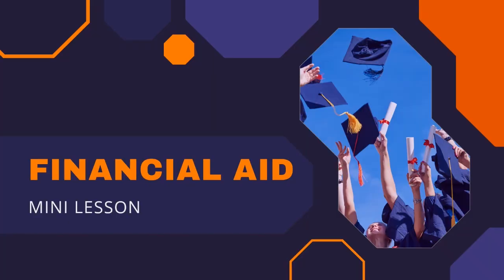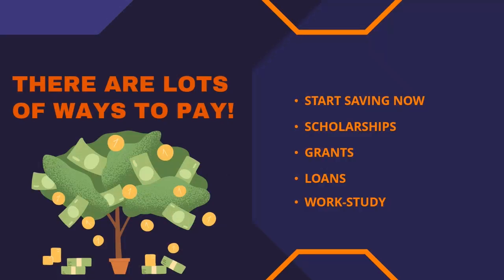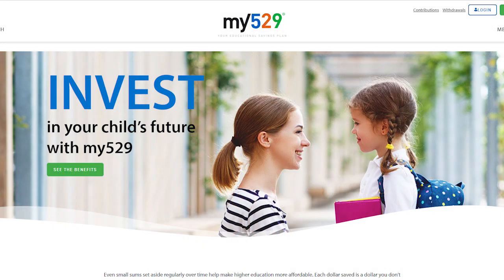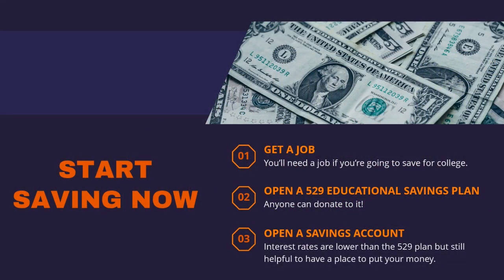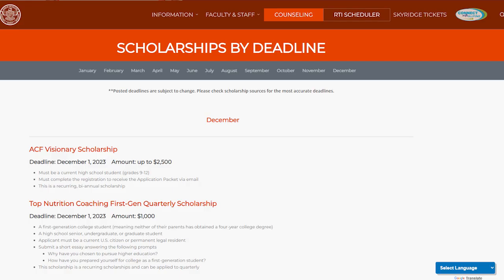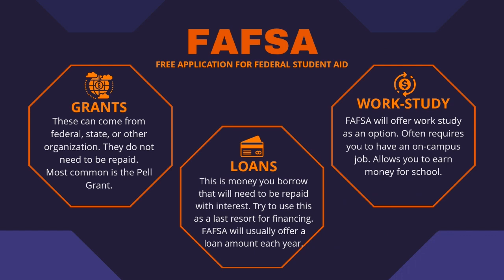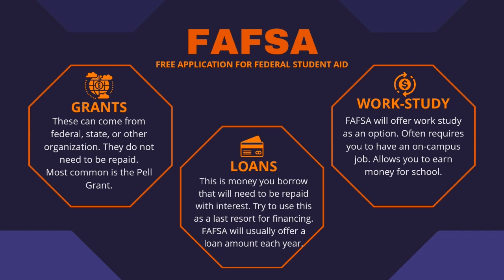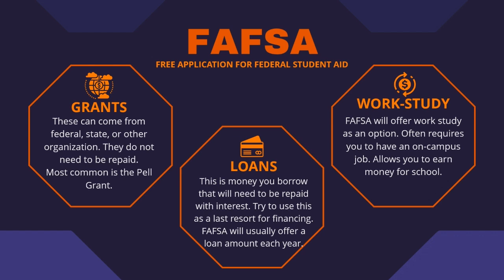Funding Your Future: A Quick Guide to Financial Aid